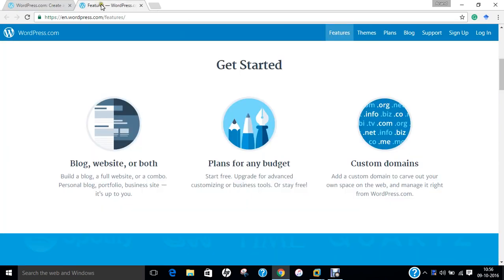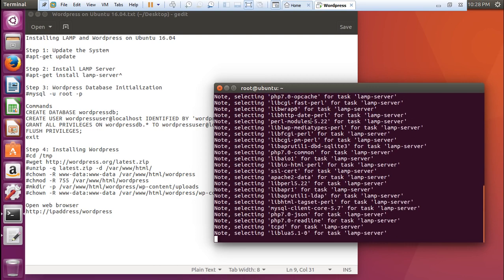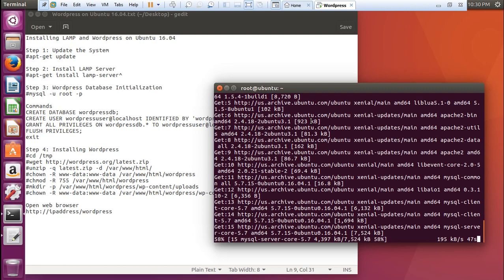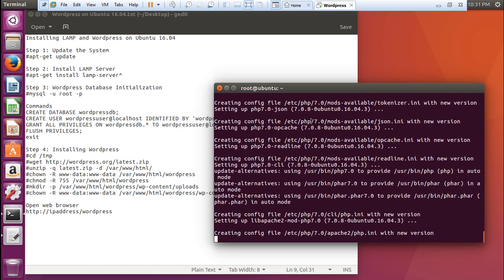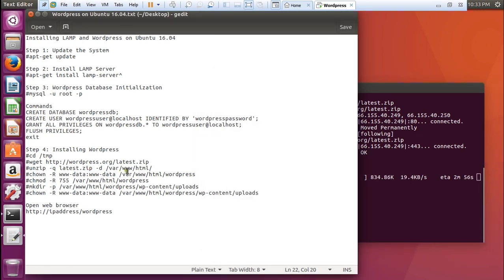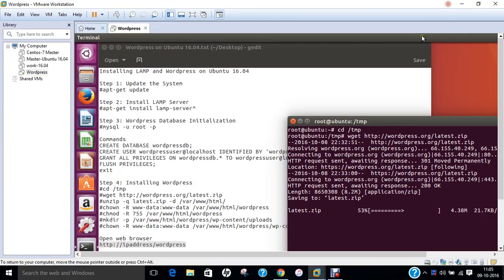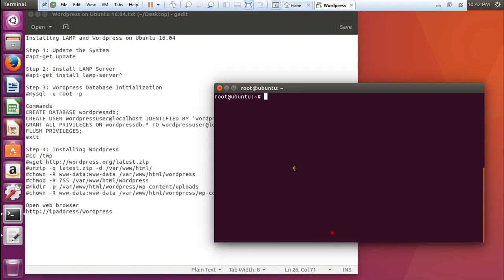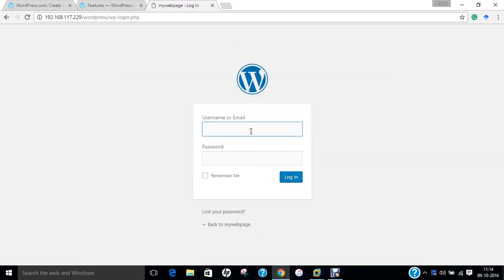How to Install LAMP Stack WORDPRESS in Ubuntu Server 16 04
In this Video, Step by Step Demonstration is being done regarding Installing LAMP Server (Linux/Apache2/Mysql-Server 5.7+Php 7.0) along with Wordpress in Ubuntu 16.04 Official Steps to Install Wordpress in Ubuntu 16.04 Step 1: Update the System apt-get update Step 2: Install LAMP Server apt-get install lamp-server^ Step 3: Wordpress Database Initialization mysql -u root -p Commands CREATE DATABASE wordpressdb; CREATE USER wordpressuser@localhost IDENTIFIED BY 'wordpresspassword'; GRANT ALL PRIVILEGES ON wordpressdb.* TO wordpressuser@localhost; FLUSH PRIVILEGES; exit Step 4: Installing Wordpress cd /tmp wget unzip -q latest.zip -d /var/www/html/ chown -R www-data:www-data /var/www/html/wordpress chmod -R 755 /var/www/html/wordpress mkdir -p /var/www/html/wordpress/wp-content/uploads chown -R www-data:www-data /var/www/html/wordpress/wp-content/uploads Open web browser